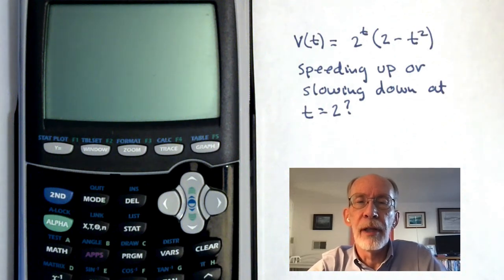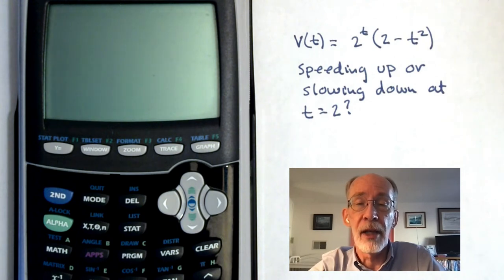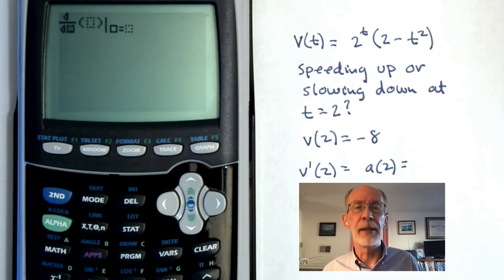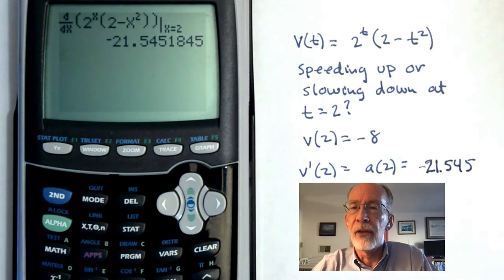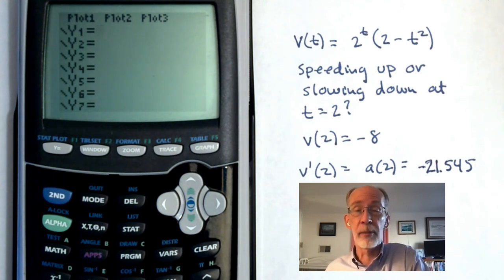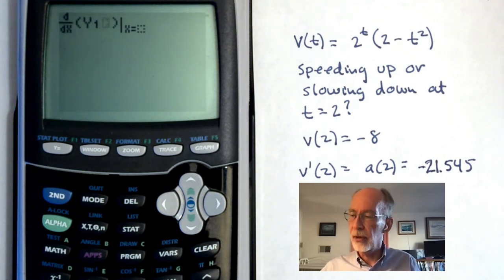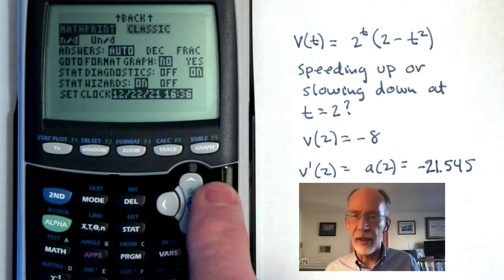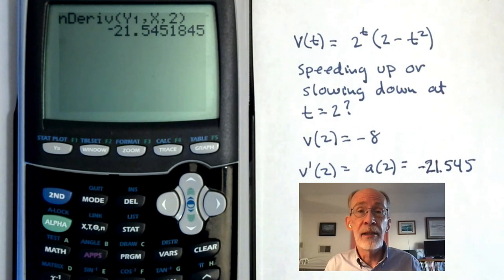Approximating Values of Derivatives on the TI-84 (nDeriv)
This video uses a quick rectilinear motion example to demonstrate the TI-84 nDeriv command, which approximates the value of the derivative of a given function at a given value of the input variable.

Chapters:
0:00 Motion Example
1:19 nDeriv Command
3:08 VARS Menu -Y1
5:00 Classic Mode